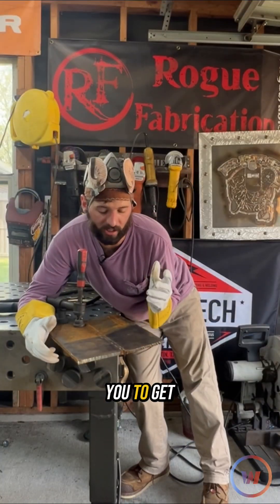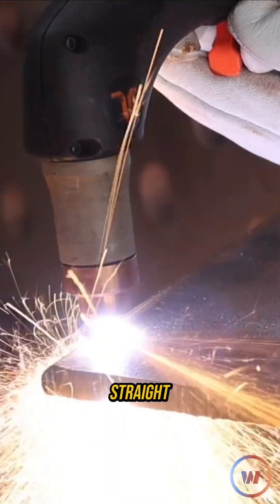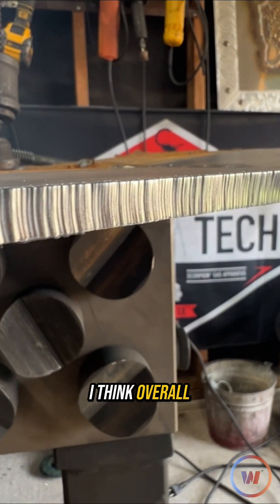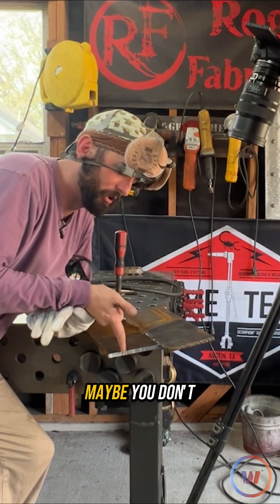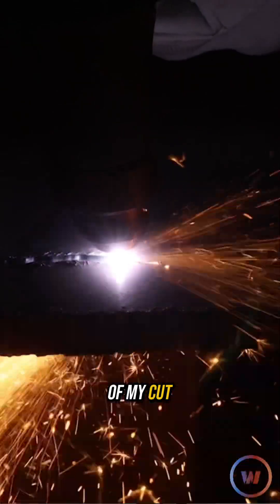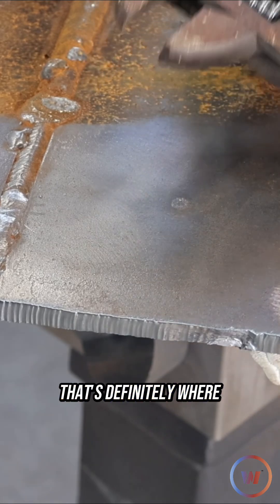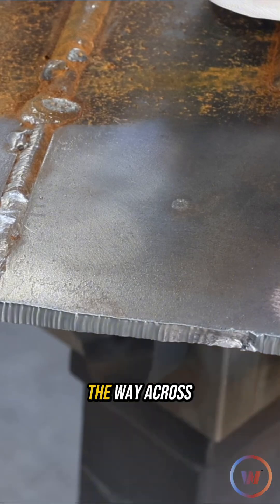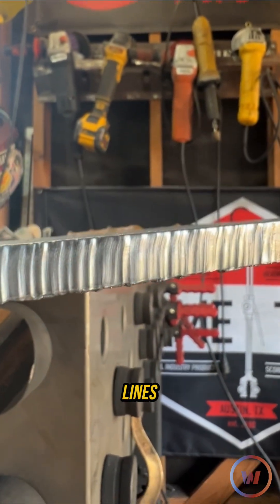Keep your plasma torch straight up and down or with a slight push to get clean cuts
When plasma cutting, you want to keep the torch straight up and down or use a slight push to get the cleanest cut possible. If you move too fast like Austin shows here using the Thermacut EX-TRAFIRE 85HD, even with the right amperage and consumables you might jump out of the cut leaving you with more dross, or even incomplete cuts.